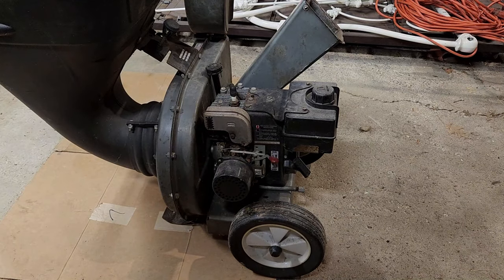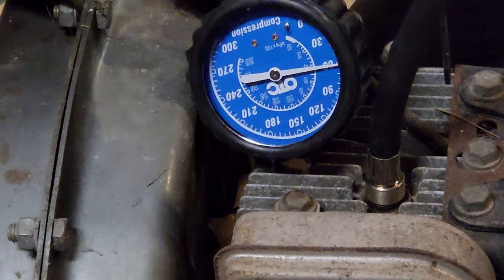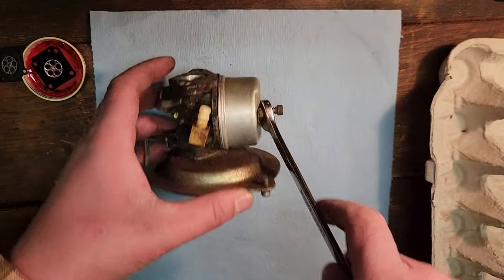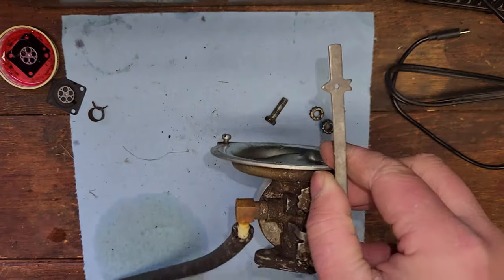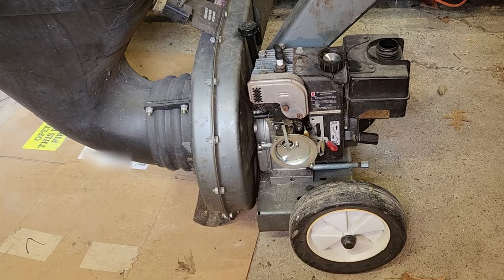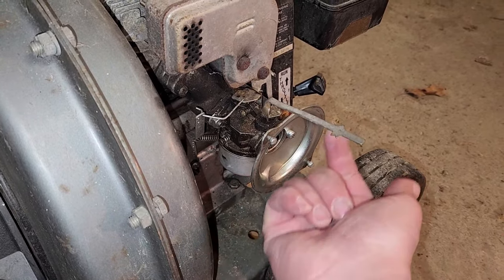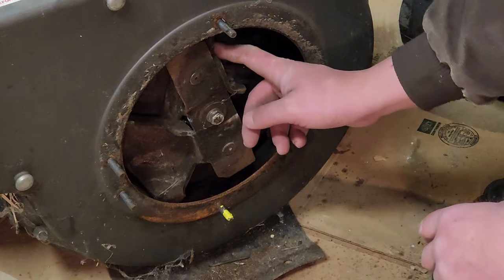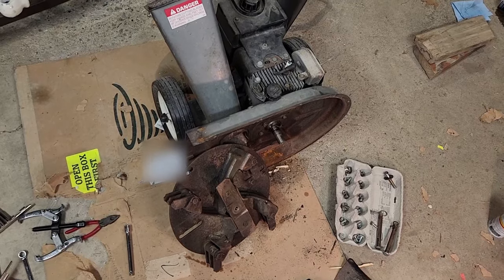Will it Run and Wreck Wood?? - Craftsman Wood Chipper - Part 1 of 2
I found this used and abused darling on the side of the road on my way to work!  Pretty sure it's had a tough and well-used life.  Can we make it run again and terrify some sticks?  Join me to find out!

00:00 - Intro Inspection
02:24 - Stories and Spark Plugs
03:31 - Spark and Compression Check
05:30 - Will it Fire? Further Inspections.
07:28 - Carb Removal
09:43 - Carb Disassembly, Cleaning, and Reassembly
16:09 - Super Useful Information Du Jour
16:51 - Carb Installation
19:35 - Super-Awesome Knowledge Du Jour
20:57 - Will it Run off the Carb?
26:00 - Chipper Disassembly
30:10 - Chipper Inspection
32:23 - Chipper Wheel Removal
35:50 - Outro